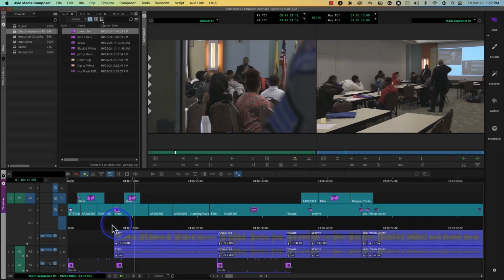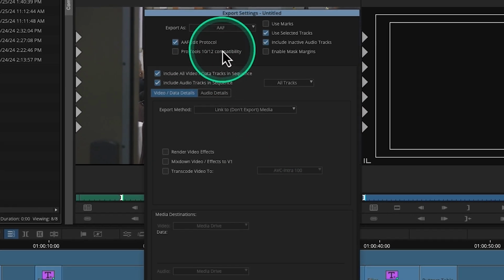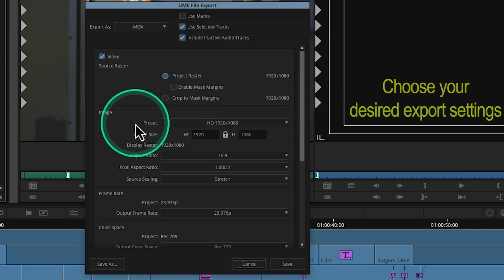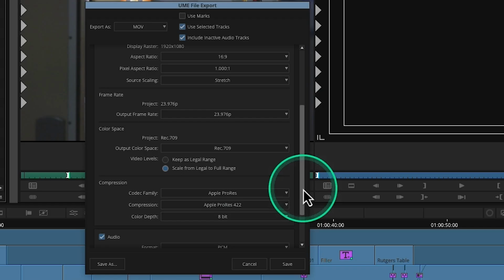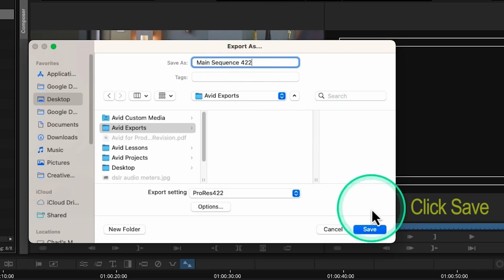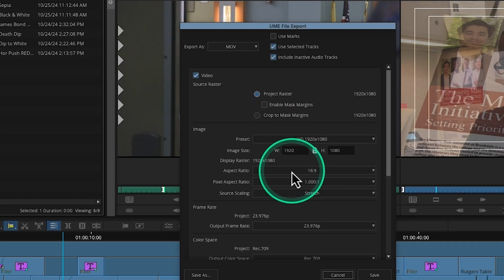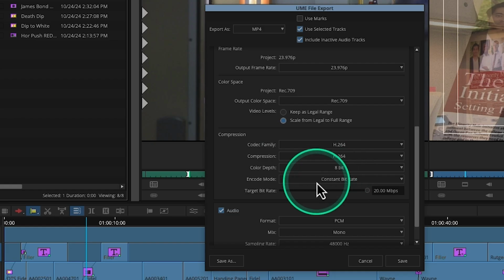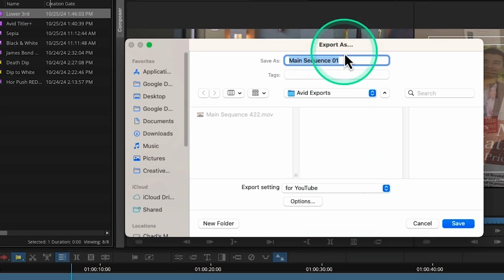A Step-by-Step Guide to Exporting A Sequence in Avid Media Composer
Learn how to effectively export videos in Avid Media Composer by selecting the right options and formats. Adjust settings for both video and audio, including dimensions, aspect ratio, and compression. Ensure audio settings are compatible with ProRes and YouTube. Finally, name your sequence and save the export settings before starting the export process.